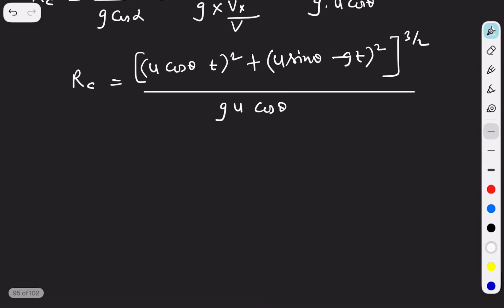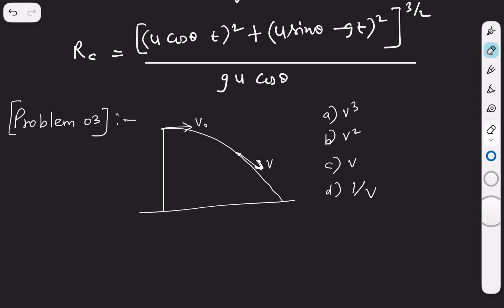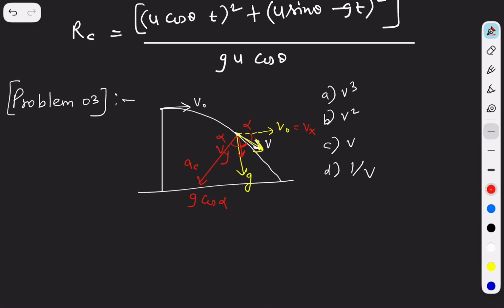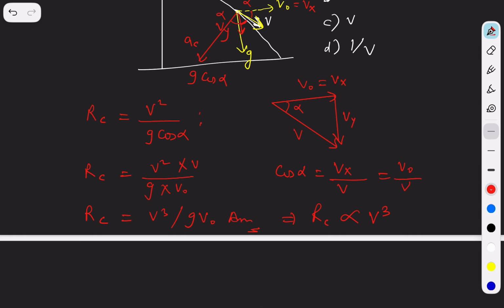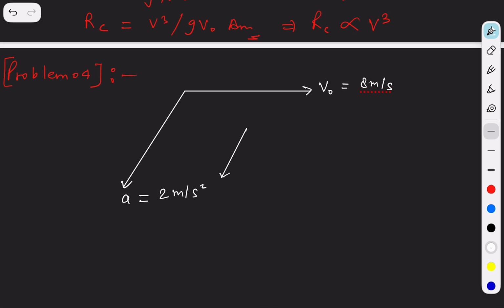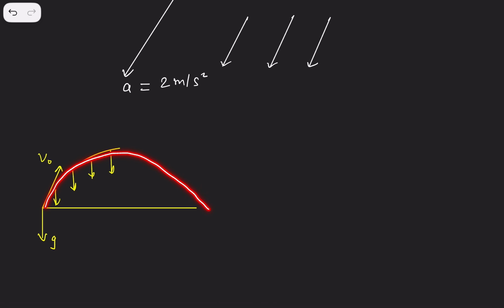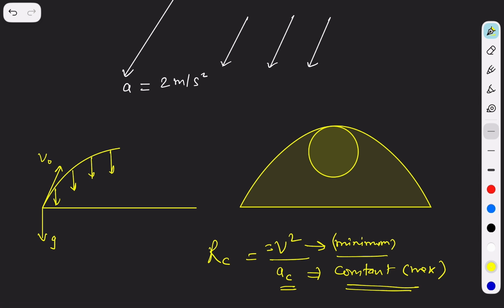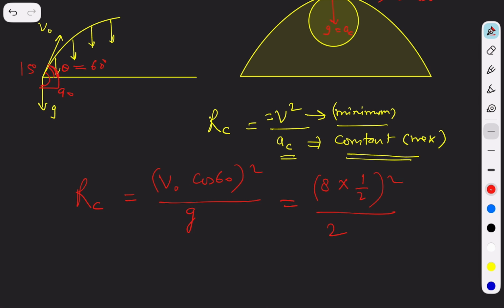Circular Motion: Lecture 08 Part 2 - (Basic + Advanced)| JEE Advanced | JEE Main | NEET